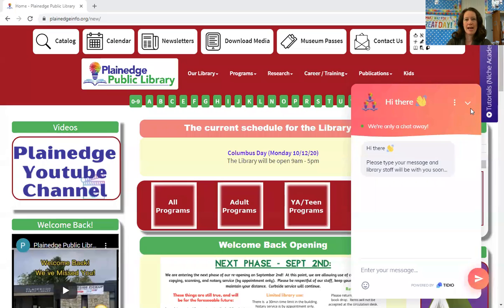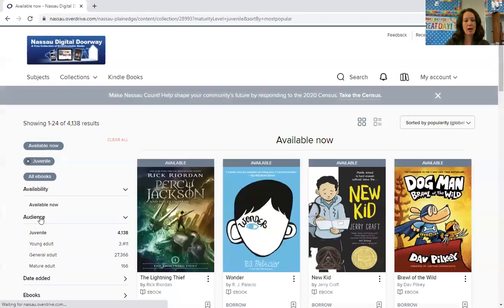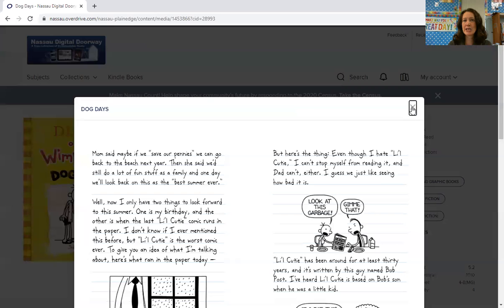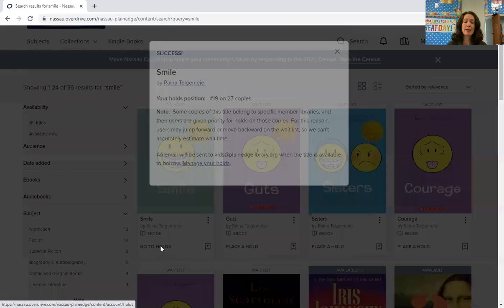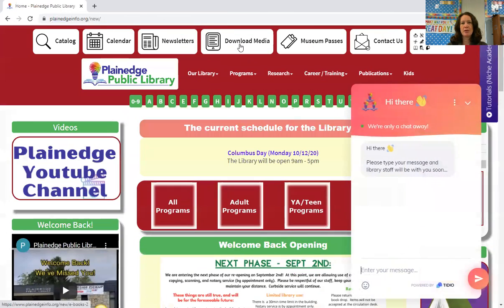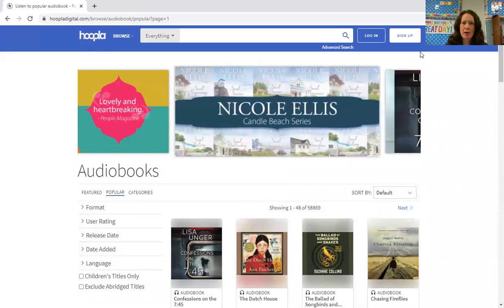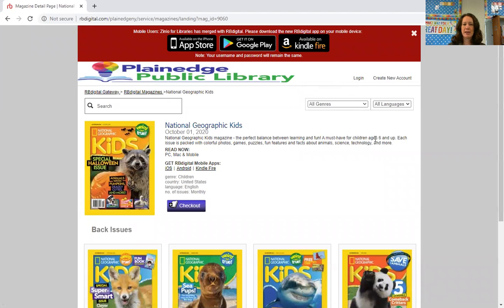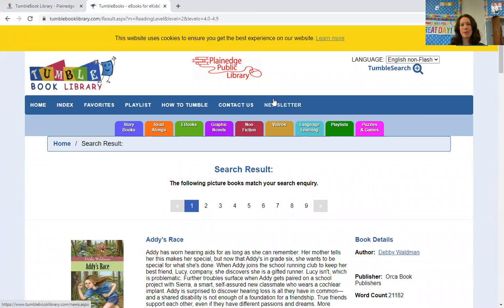How to Download Ebooks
Miss Kathleen will show you how to download Ebooks from the library website.